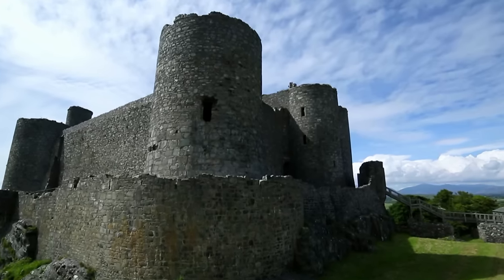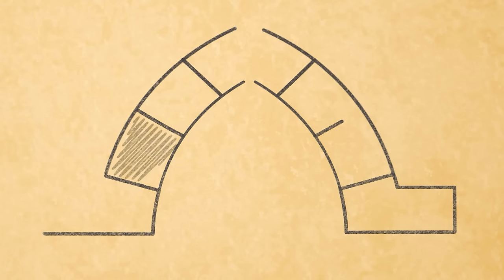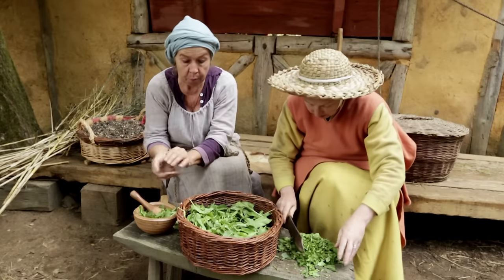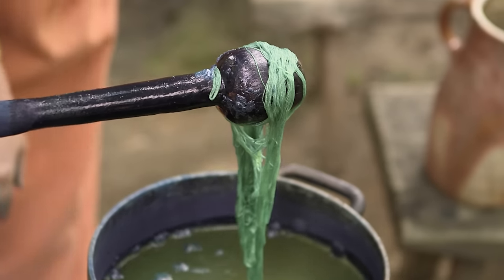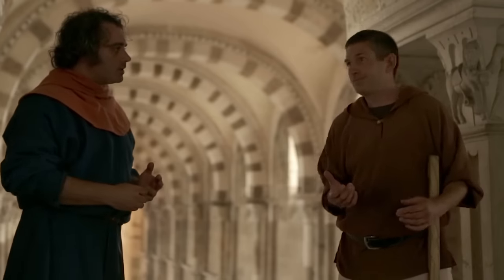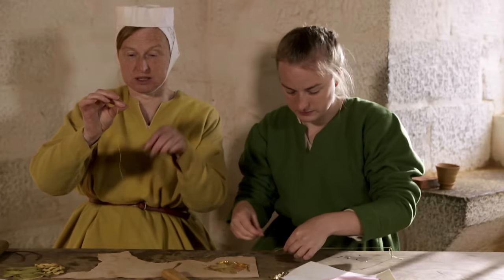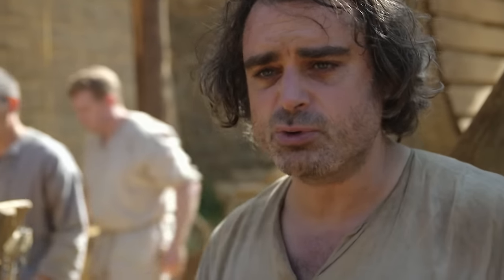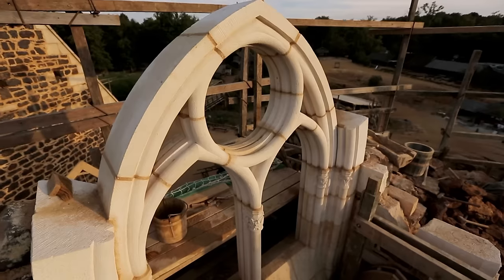How To Build A 13th Century Medieval Castle | Secrets of the Castle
Peter visits Vezeley Abbey, where Richard the Lionheart set off on the Third Crusade from, to examine first-hand some of the influences that were shaping the stone architecture of the period. Tom works on a new door for the castle kitchen, vital for protecting all the valuable spices kept inside (some worth more than gold), and Ruth makes an exotic treat from eastern luxuries.

Welcome to The World History Channel. From the dawn of ancient civilisations up to the modern age, these are the stories from our past that matter the most.